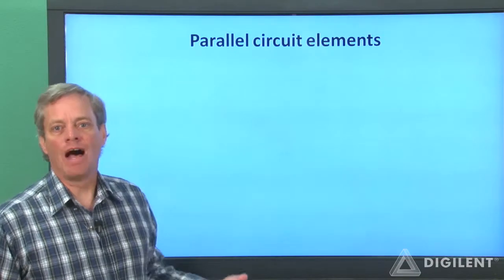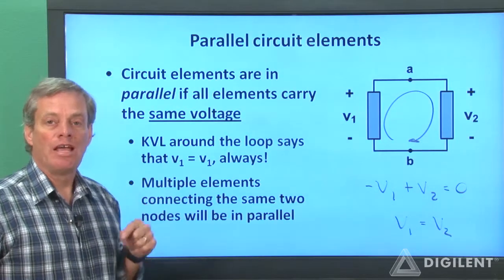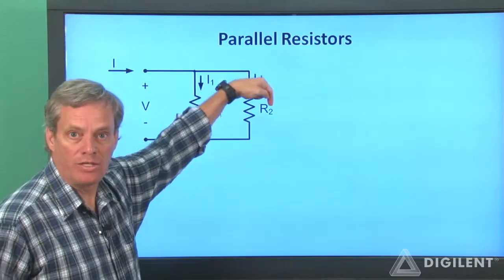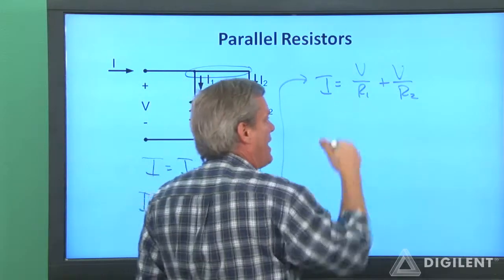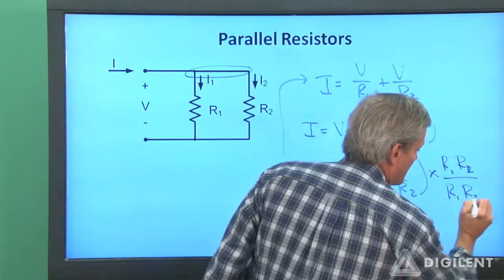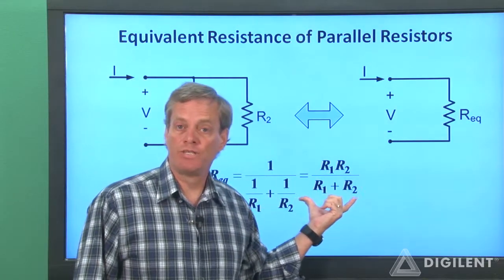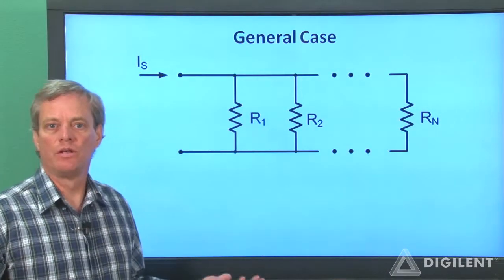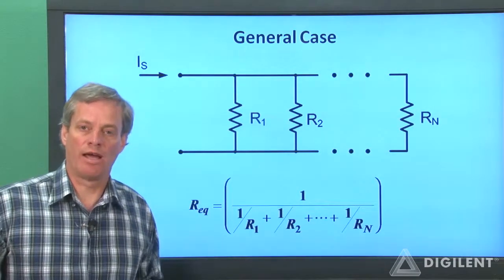Resistors in Parallel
Introduction to using parallel resistor combinations to simplify circuit analysis. Learn how to identify parallel elements and how use the relationships between them to take mathematical shortcuts during system analysis.